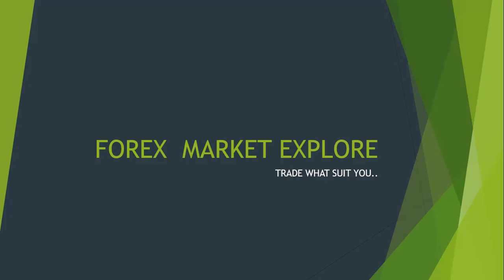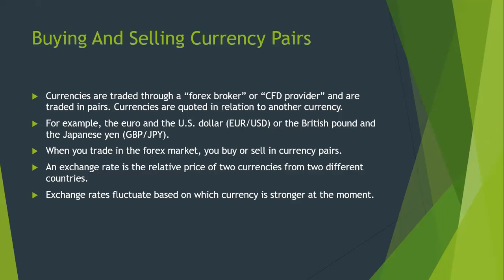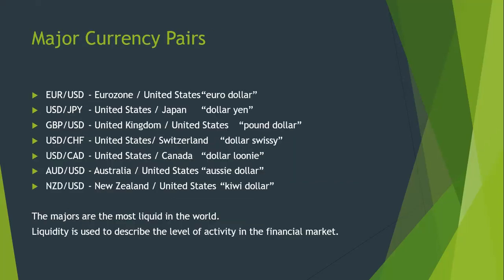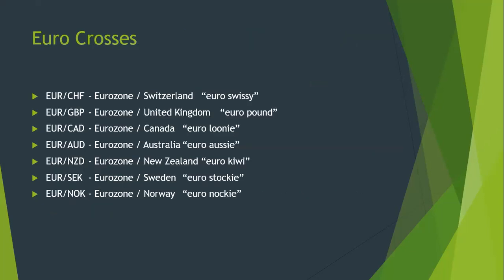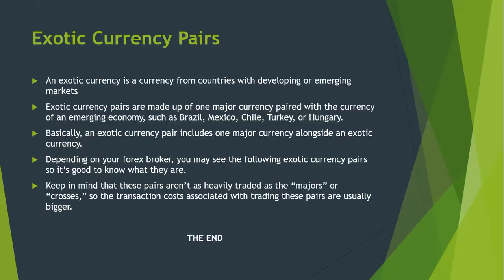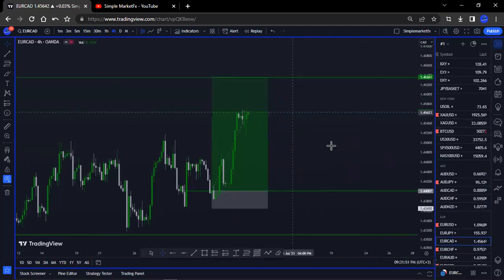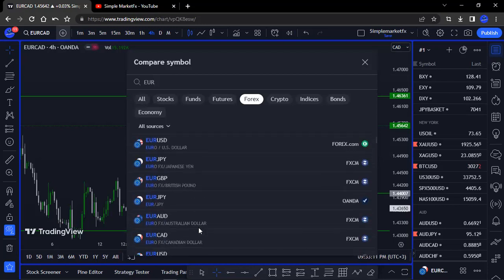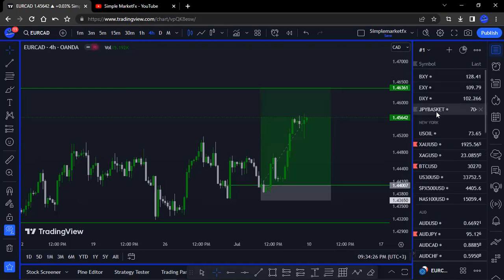Class #2 , The most Traded Pairs How You can use them to Your Advantage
NOTE, POWER POINT WILL BE SENT TO TELEGRAM CHANNEL

Join our Telegram  channel it is Free of charge  for real-time Forex market insights and analysis. Stay ahead of the game as we decode trends, identify opportunities, and mitigate risks. Join the team and lets share views together🏅